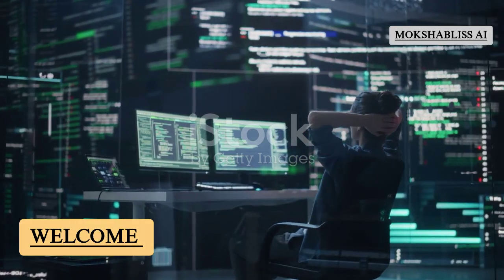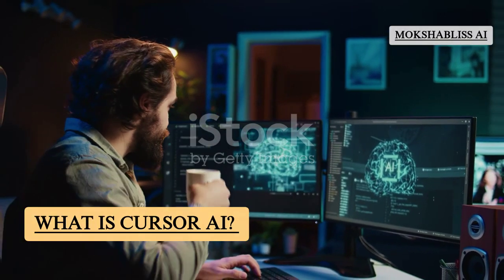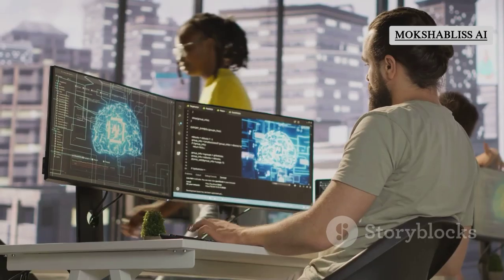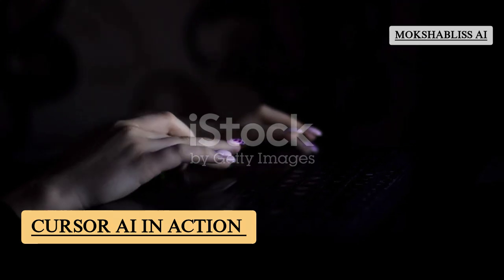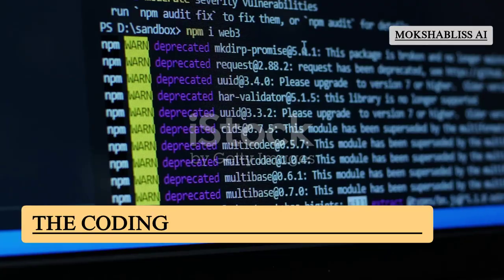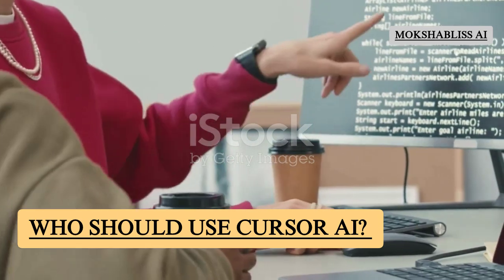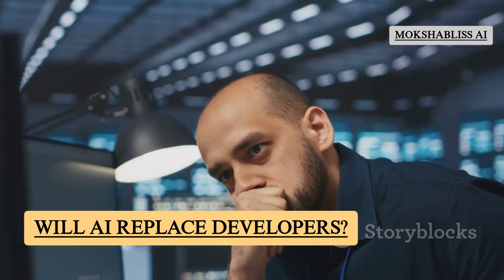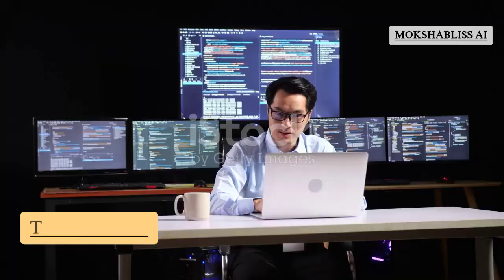Cursor AI Just Changed Everything – Will Developers Survive This?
In this video, we're discussing the game-changing implications of Cursor AI on the development industry. With its AI-powered automation and enhancement capabilities, Cursor AI is poised to revolutionize the way developers work. But the question on everyone's mind is: will developers survive this AI-driven shift? We'll delve into the features and benefits of Cursor AI, comparing it to GitHub Copilot, and explore the potential impact on developer productivity and workflow. From no-code tools to enhanced workflows, we'll examine the role of AI in automation and whether it's a threat or an opportunity for developers. Join us as we navigate the future of development and the role of AI in shaping it.